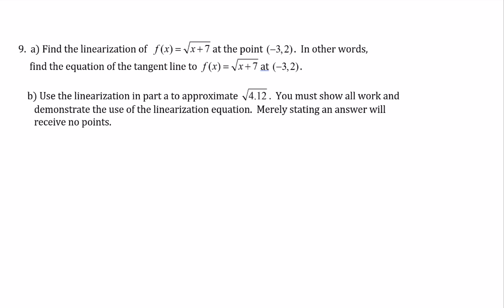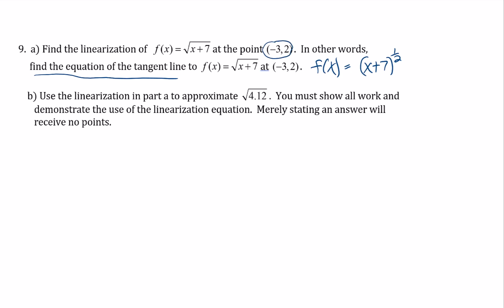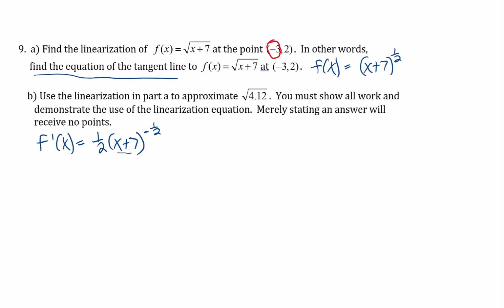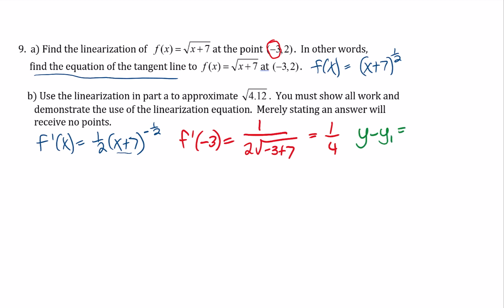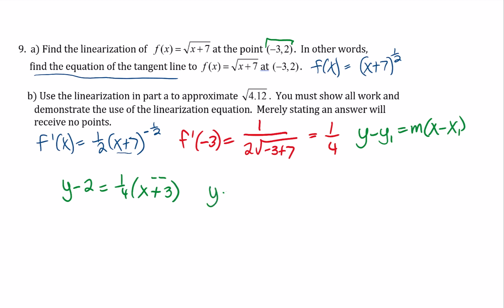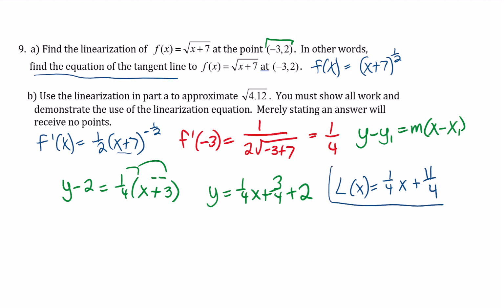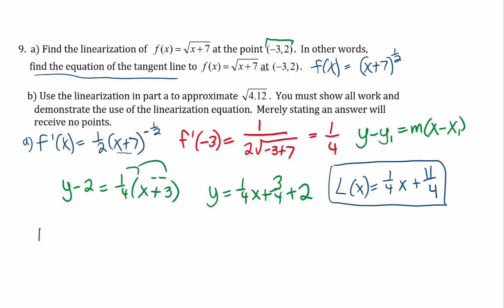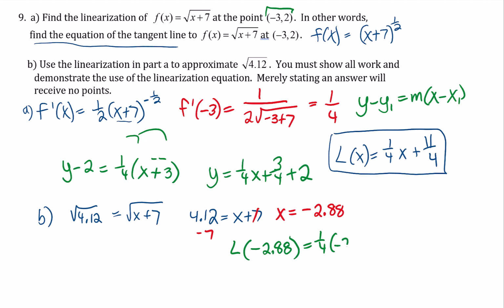FR Question 9